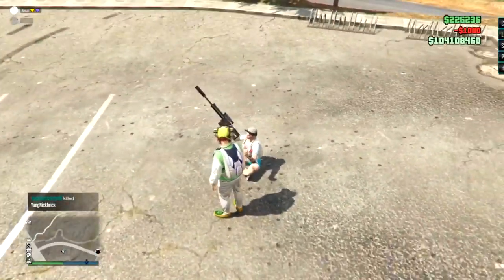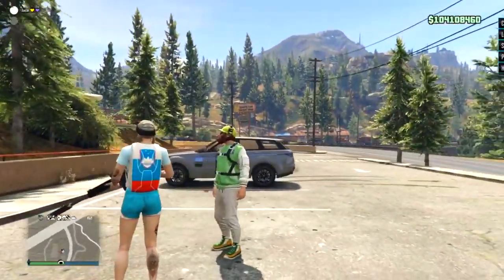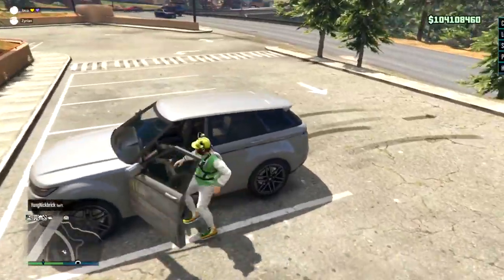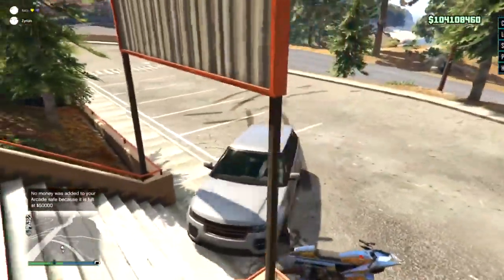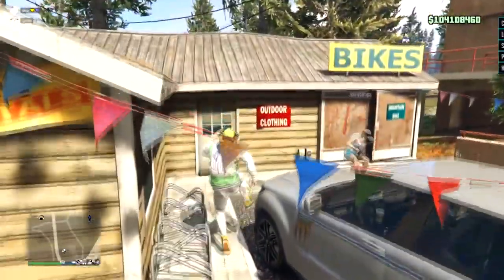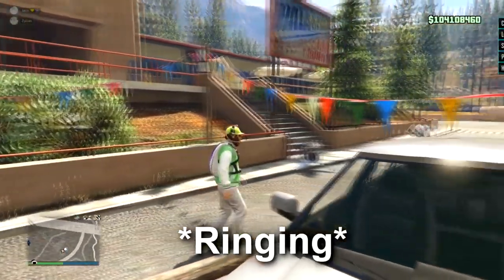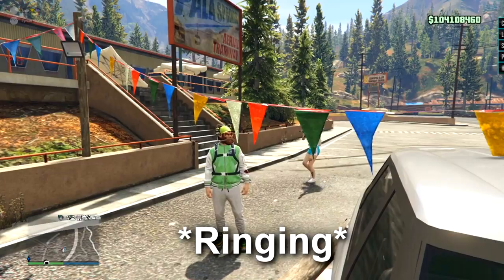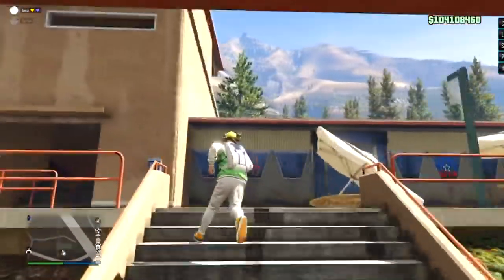How To Not Get Banned Modding GTA Online In 2020! (Updated)